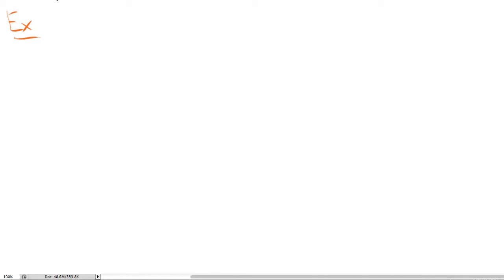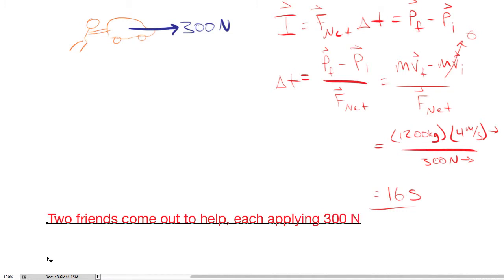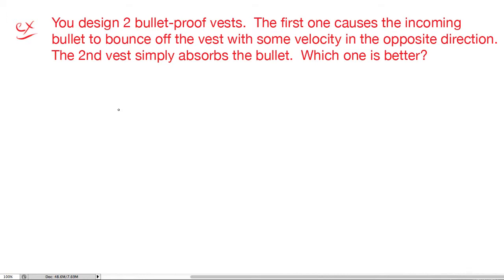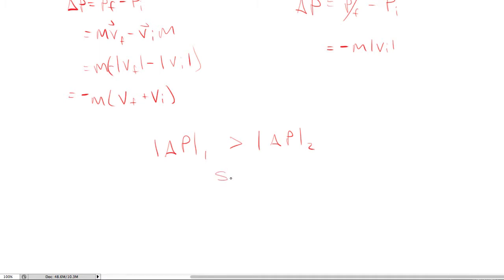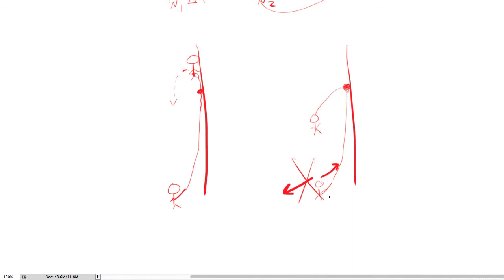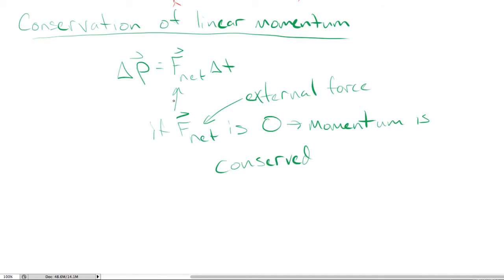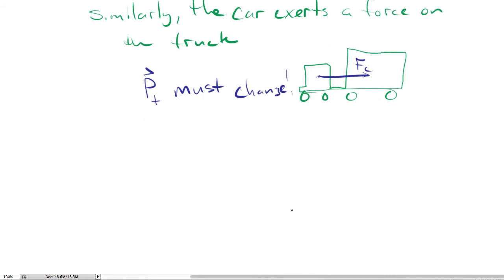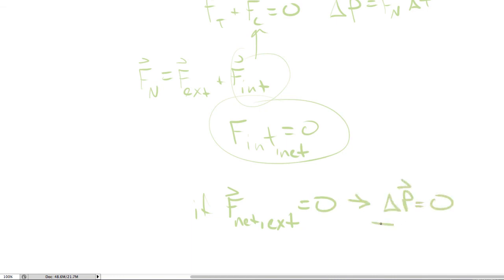Momentum and Conservation: Algebra Physics.mp4